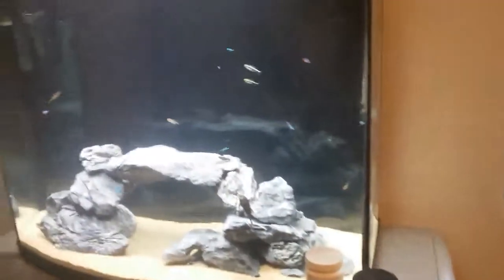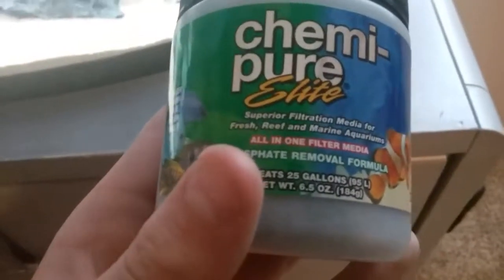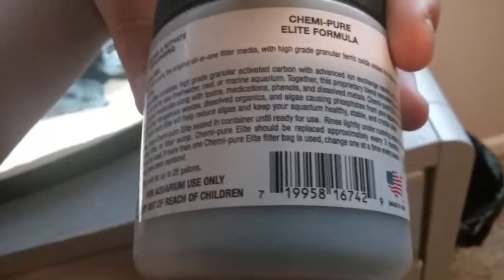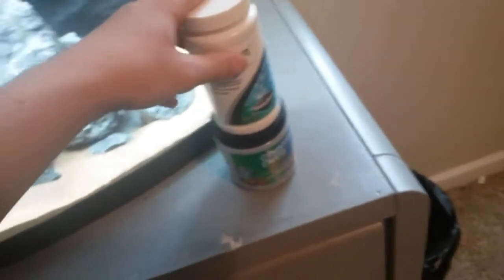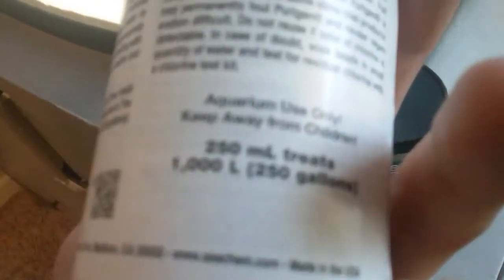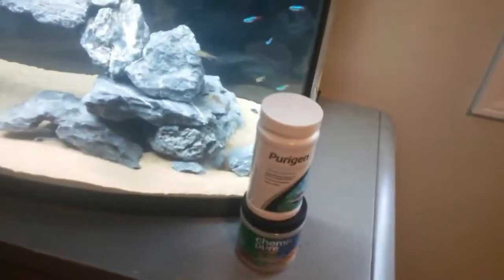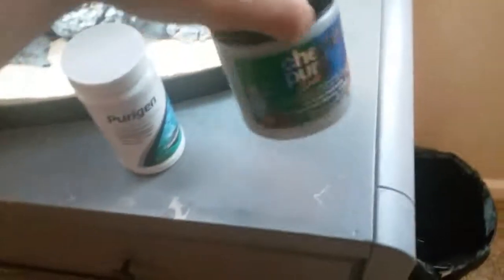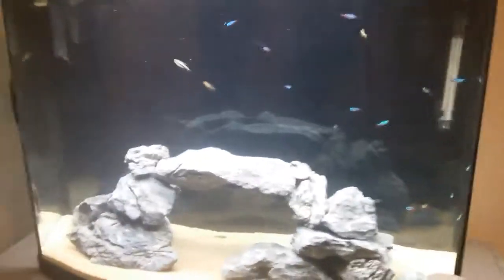Best Filter Media Duo Ever!